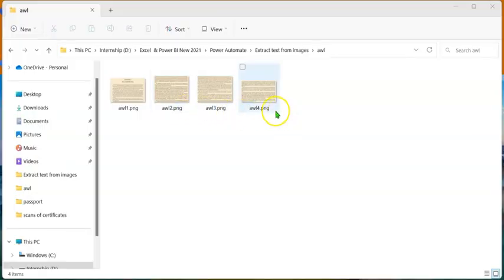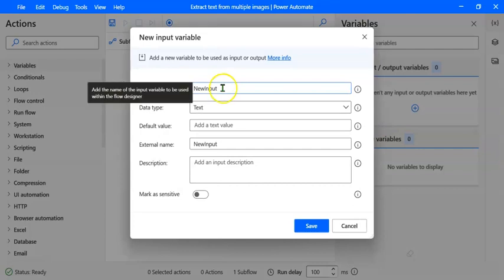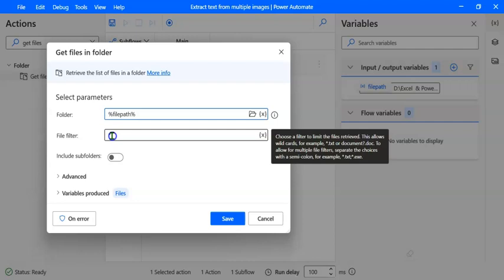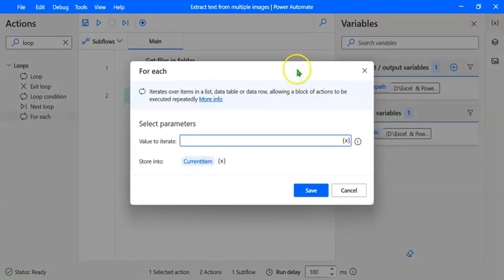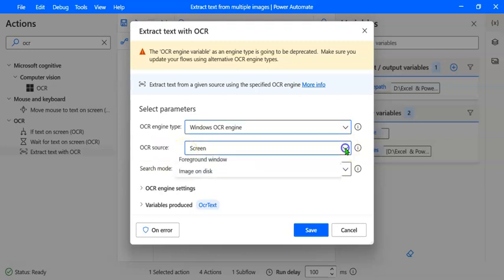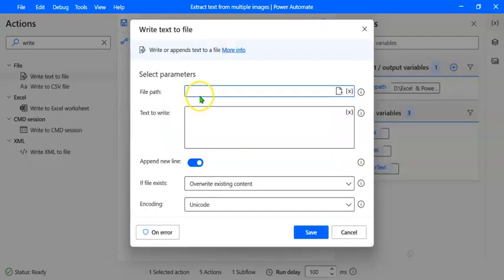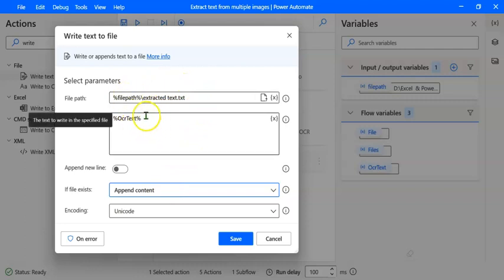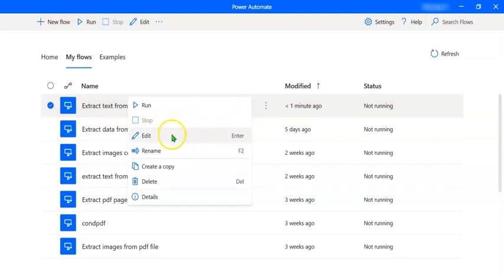Power Automate Desktop: Extract text from multiple images in a folder into a single text file